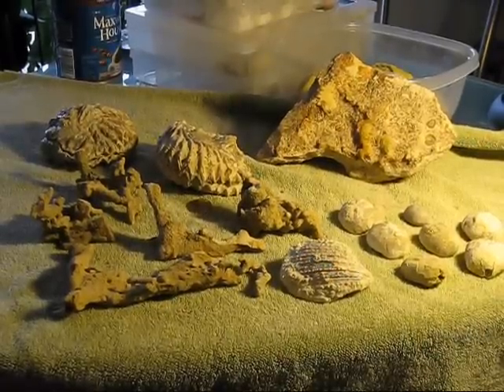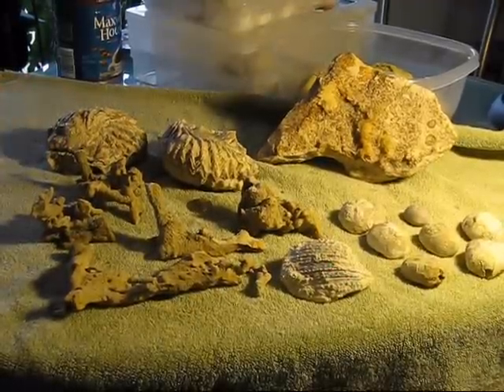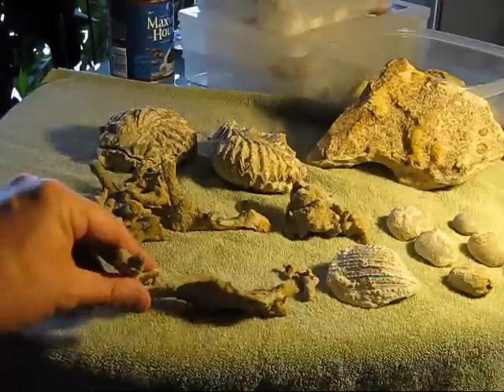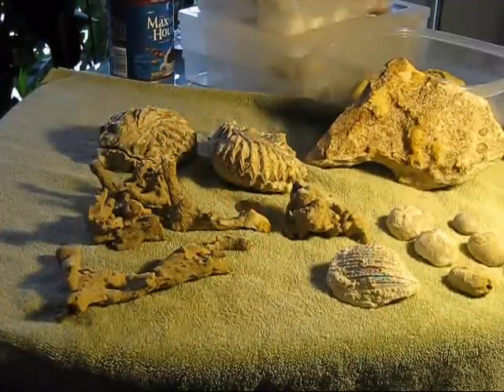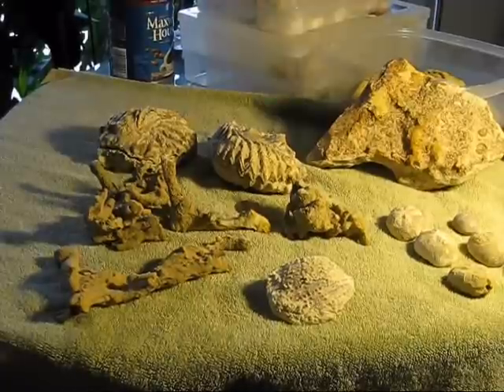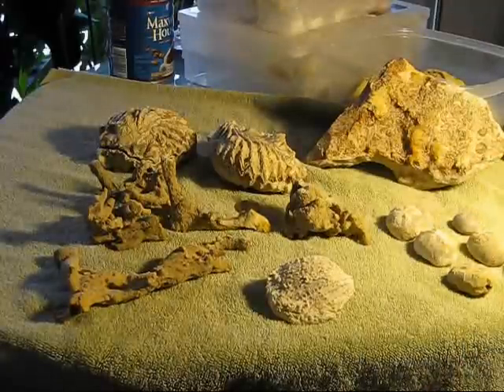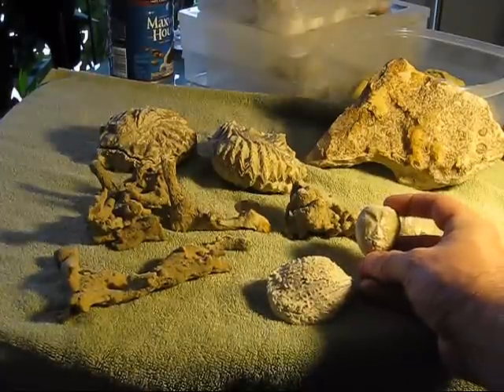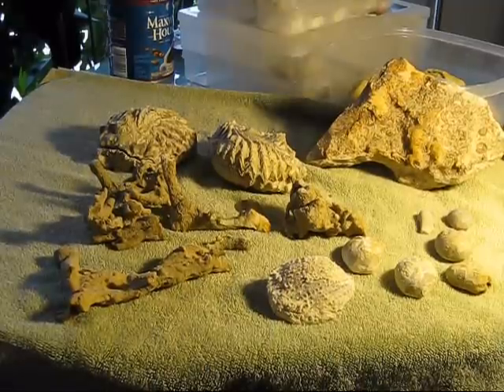Lophas Anyone?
Yet more cool fossils from Central Texas' Cretaceous period. Enjoy!